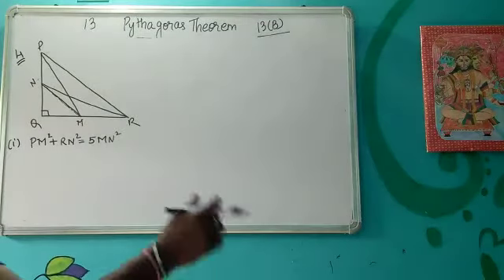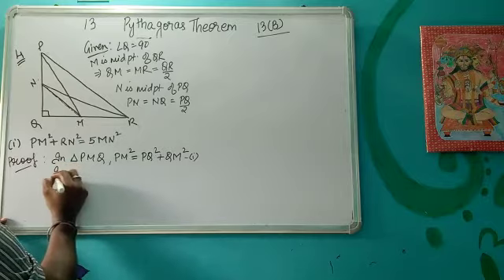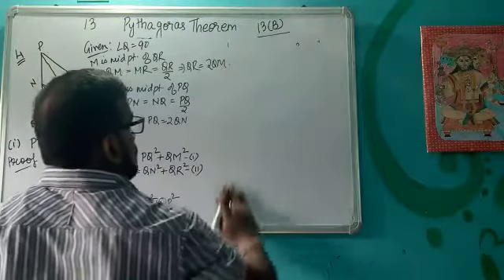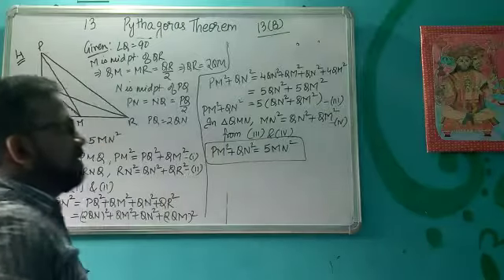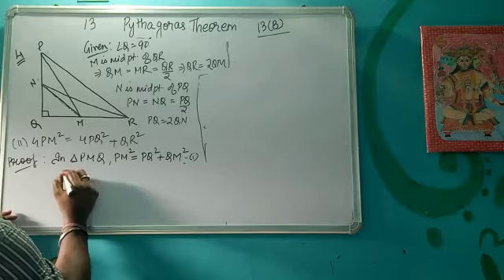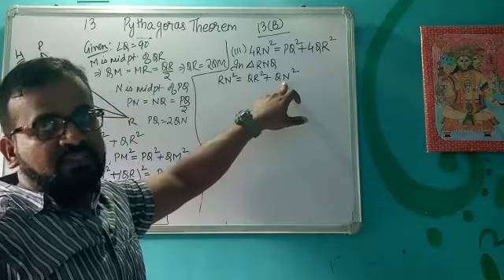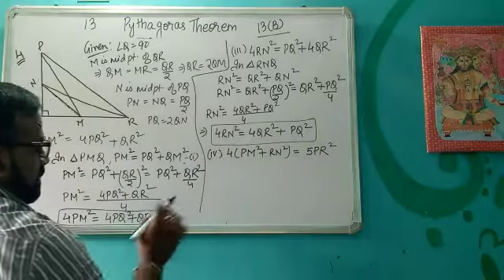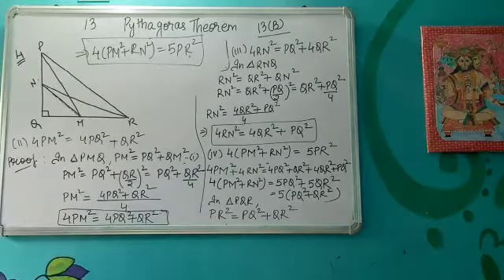CH13 PYTHAGORAS THEOREM 4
SOLUTIONS OF EXERCISE 13B